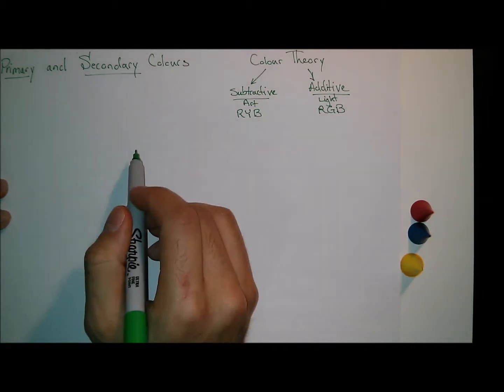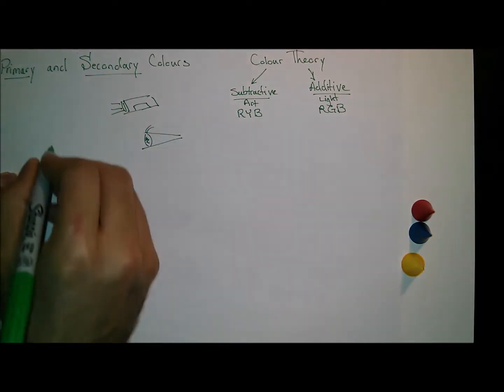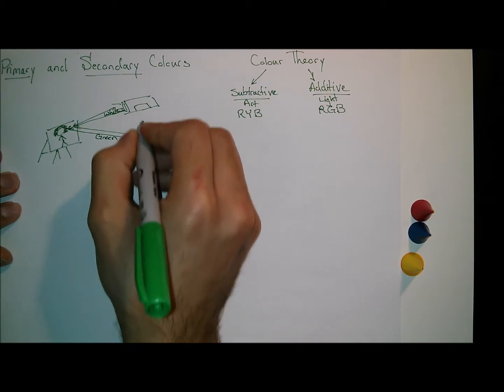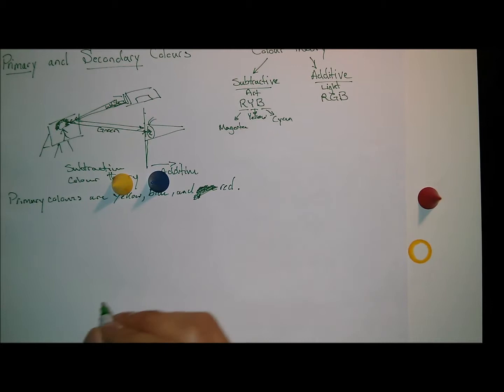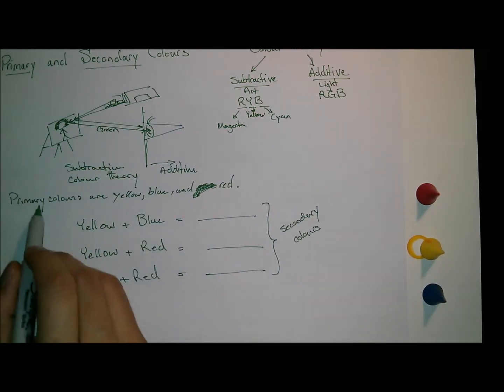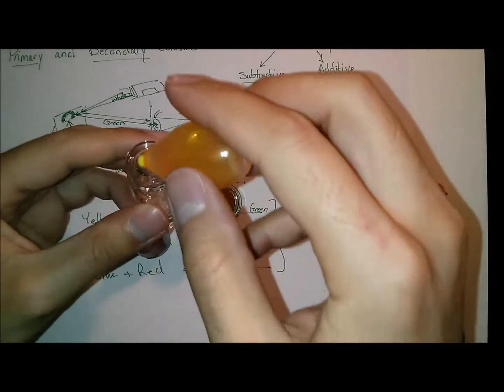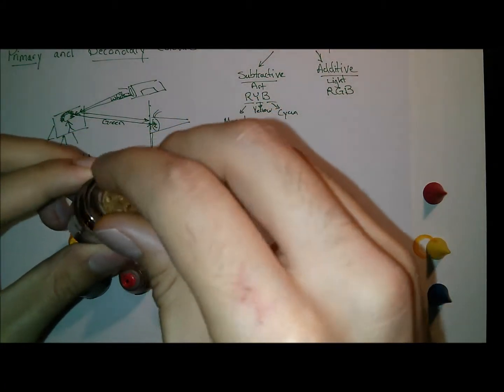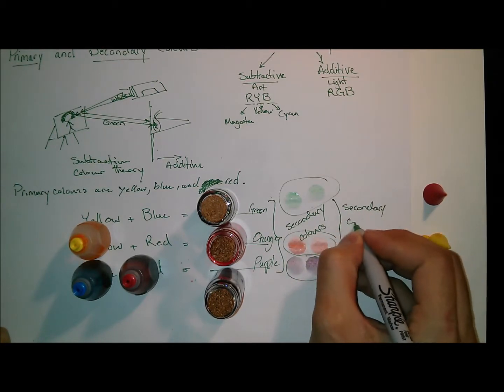Primary and Secondary Colors/Colours